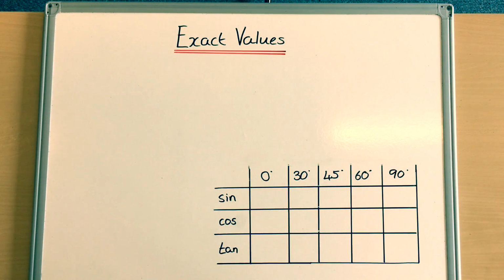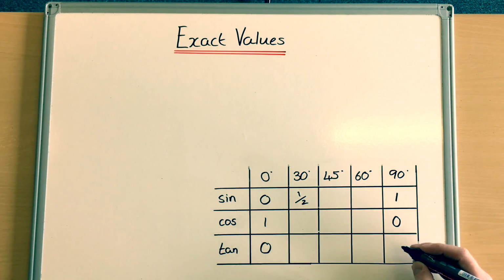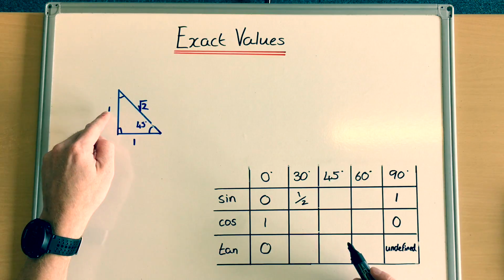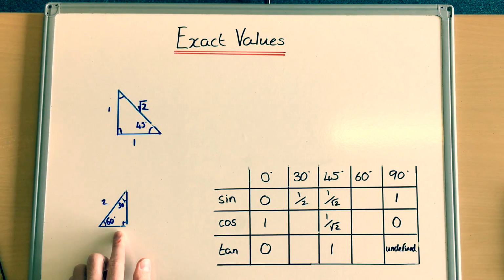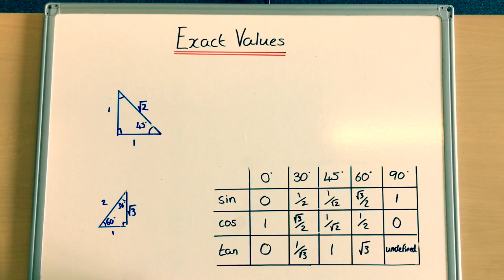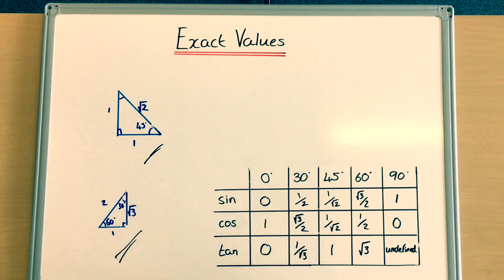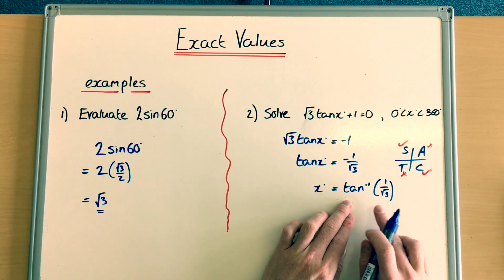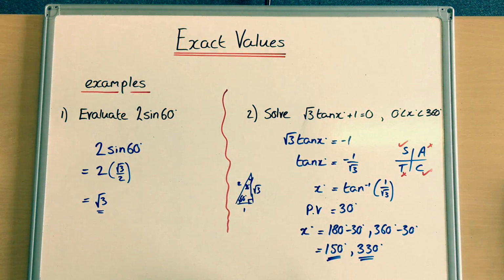Essential Skills - Exact Values